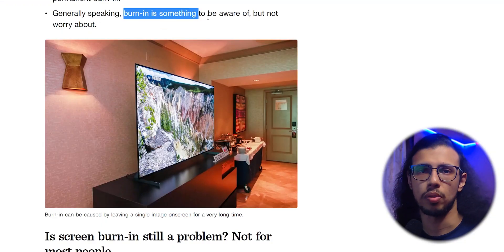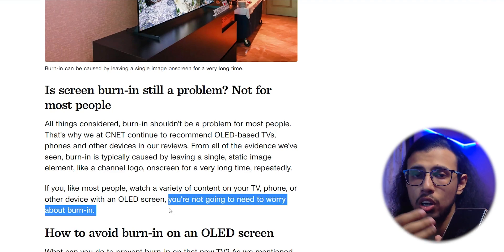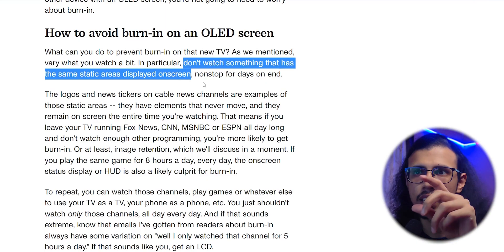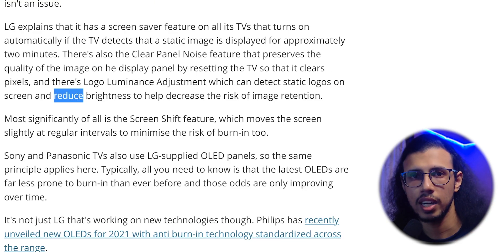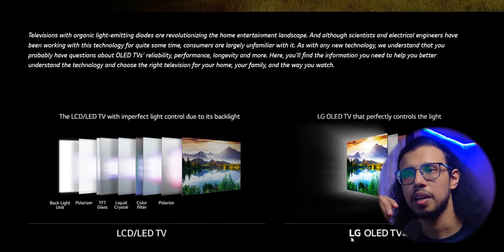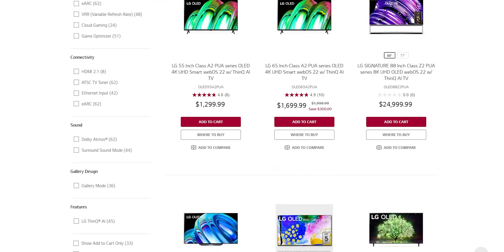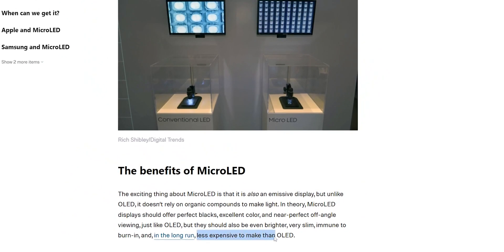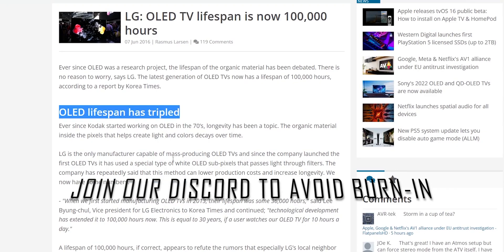Is OLED Burn in still an issue in 2022?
OLED burn-in issue in consumer displays seems to be a thing of the past. Manufacturers have significantly increased OLED lifespan using smart features, ensuring that an average consumer would never face burn-in in their usage.

The Video Gear I use:
1. Camera: (Galaxy note 8/9 on pro video mode)
2. Wide-angle Lens
3. Primary Tripod
4. Flexible Tripod
5. Main Video Light
6. Background RGB Light
7. Light holder
8. Microphone
9a. Mic holder arm
9b. Secondary Mic holder
10. USB Ring Light
Cheers!